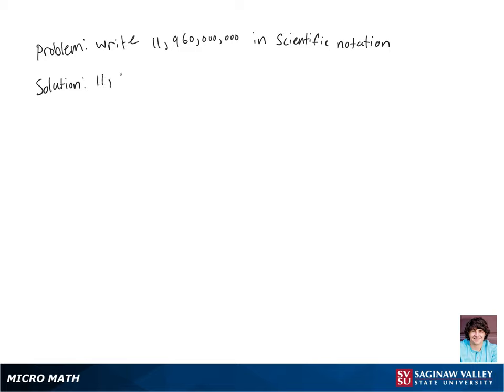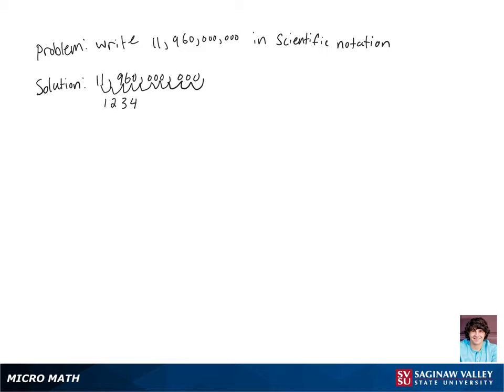Scientific Notation: Write in scientific notation: 11,960,000,000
Marek from SVSU Micro Math helps you write a number in scientific notation.

Problem: Write in scientific notation: 11,960,000,000